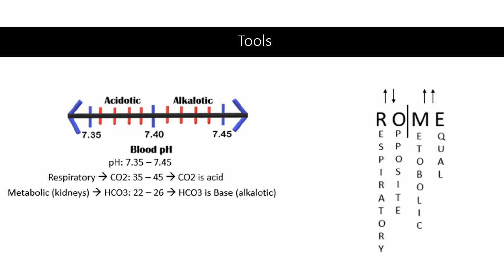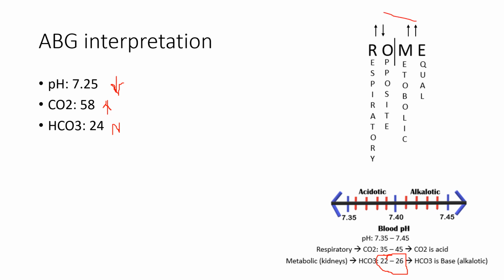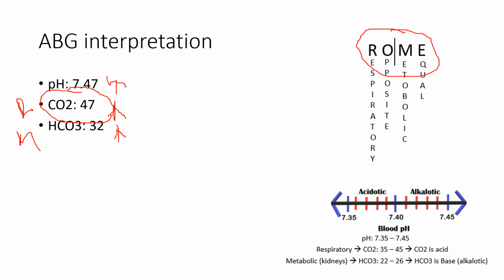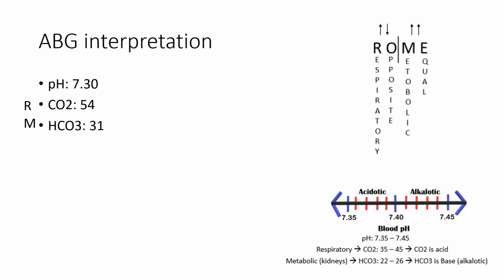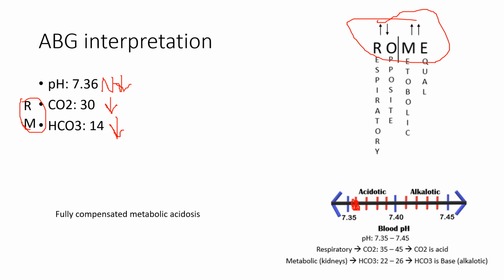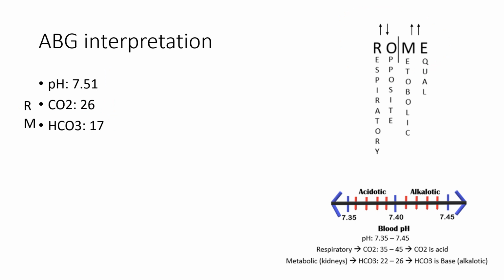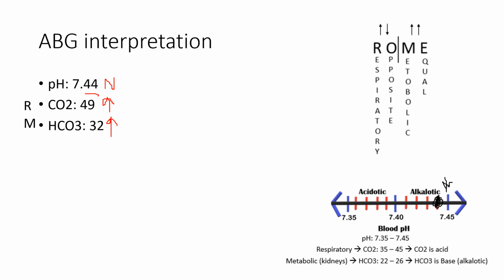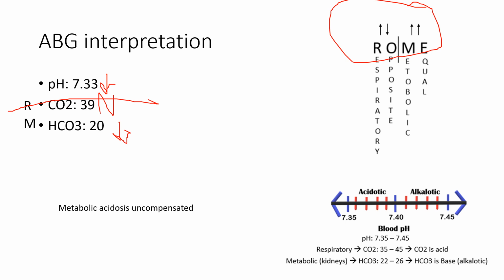ABG interpretation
This video goes along with a worksheet. I suggest attempting the worksheet first or pausing this video as you go along. Thank you.